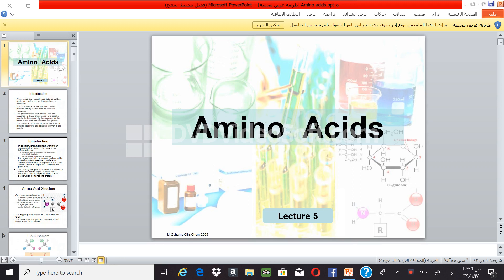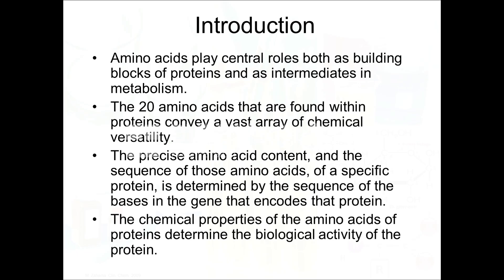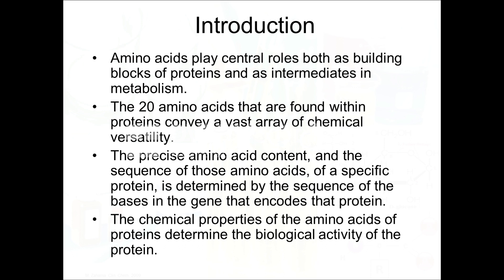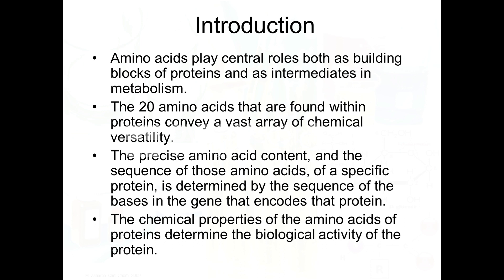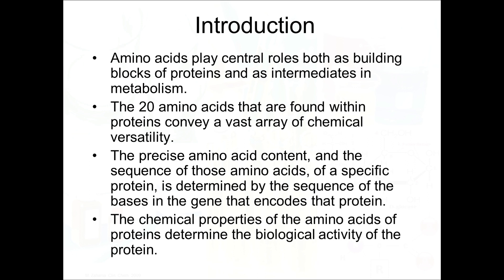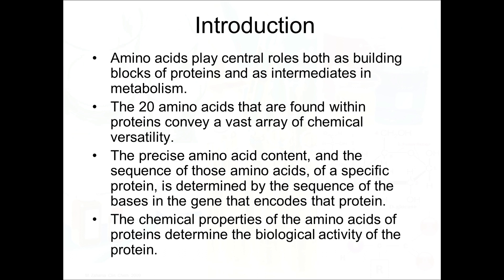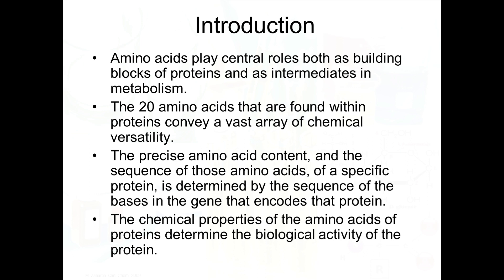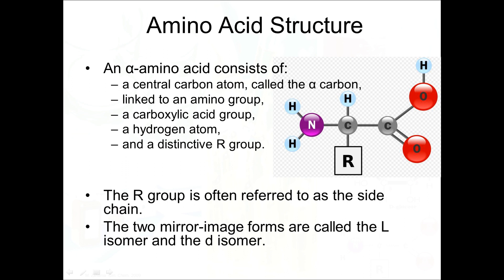amino acids clinical chemistry part1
محاضرة كيمياء سريرية (طبية)
الأحماض الأمينية
الجزأ الأول